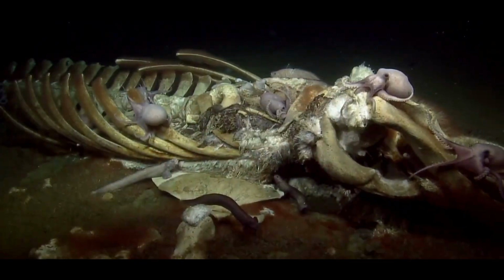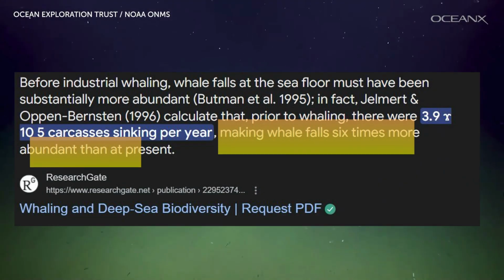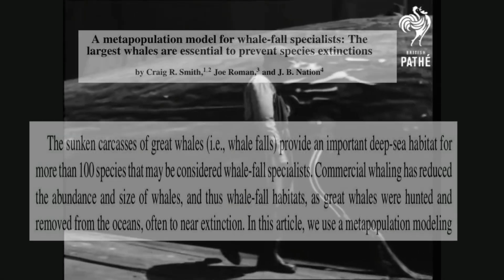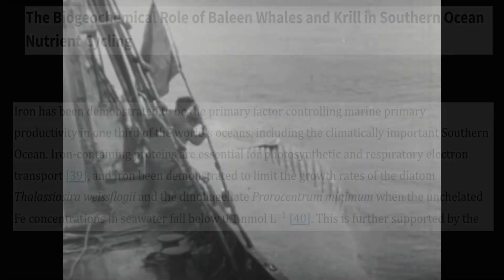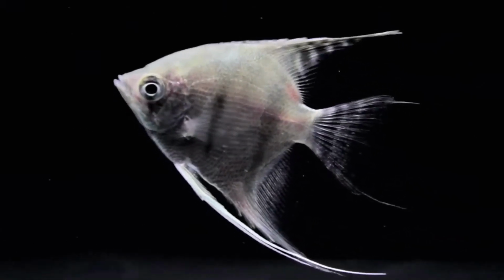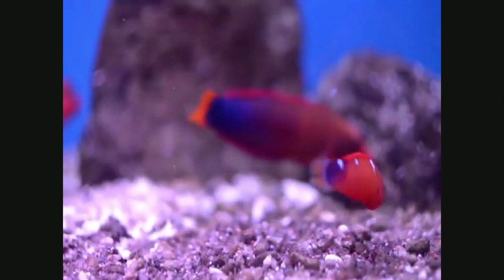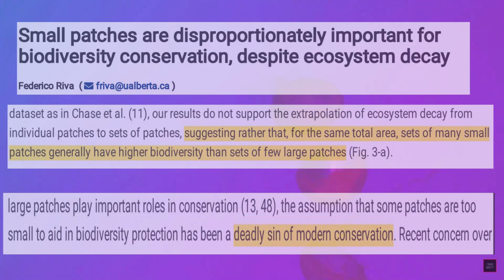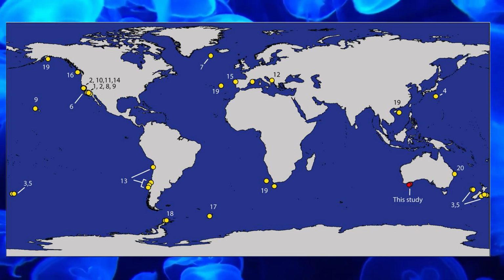Whale Skeletons: The Saviours of The Deep Sea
Once thought of as a lifeless desert, the deep sea is now known to be teaming with a great diversity of marine organisms. Is it possible that the carcasses of deceased whales could play a role in supporting benthic ecosystems in the depths of the planet's oceans? How do whale skeletons supports an ecosystem of specialist fauna? Have Marine Biologists established whale falls as stepping stone habitats for deep-sea hydrothermal vents?